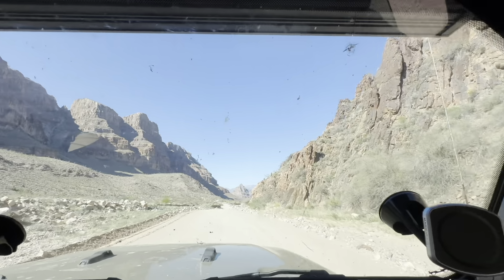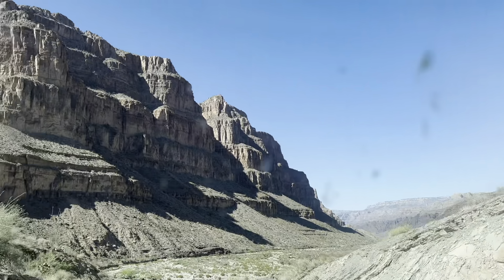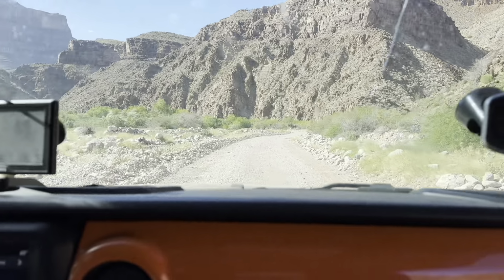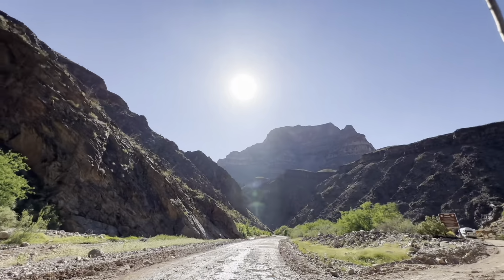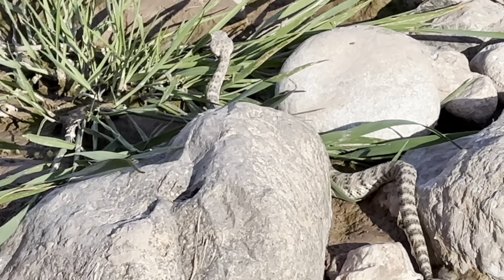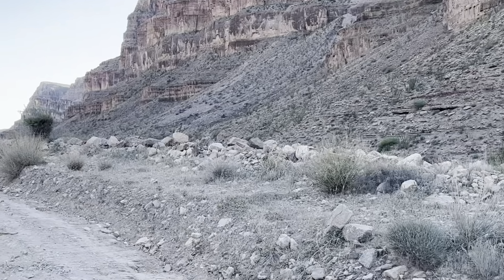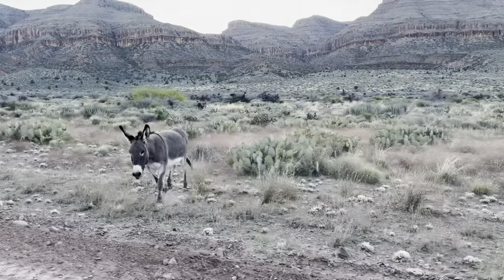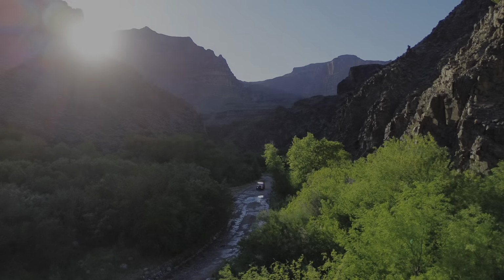Driving To The Bottom Of The Grand Canyon & The Colorado River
This is our drive to the bottom of the Grand Canyon via Diamond Creek Road beginning in Peach Springs, AZ. This was an incredible journey and my video skills do not do this place justice…if you can get here you absolutely should make visiting here a top priority.